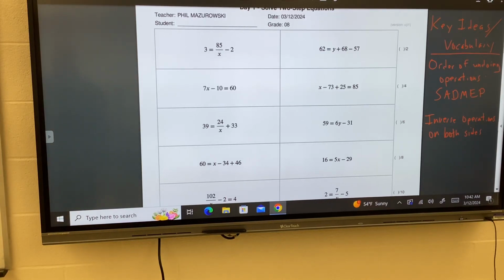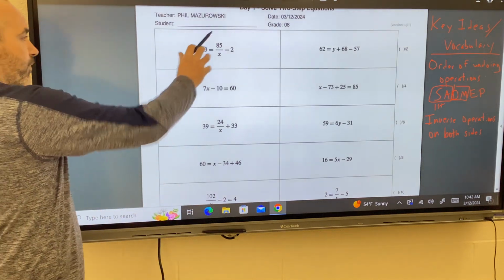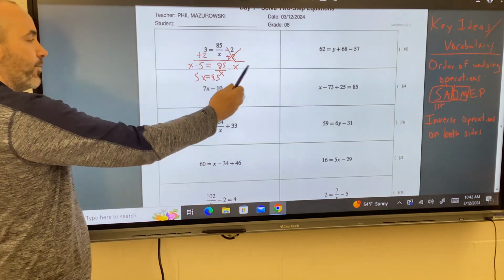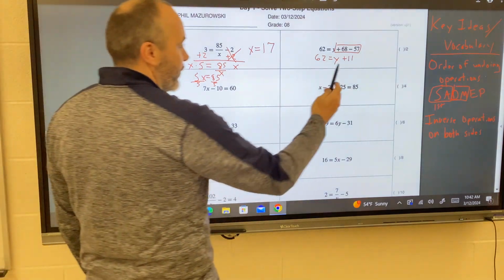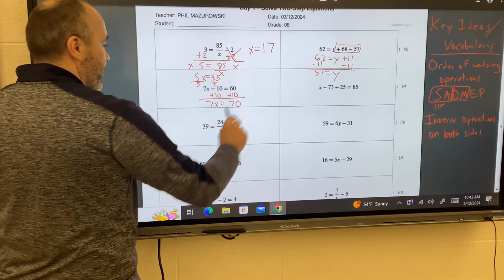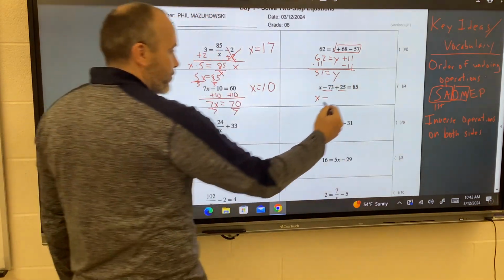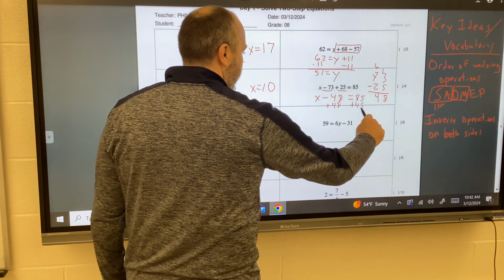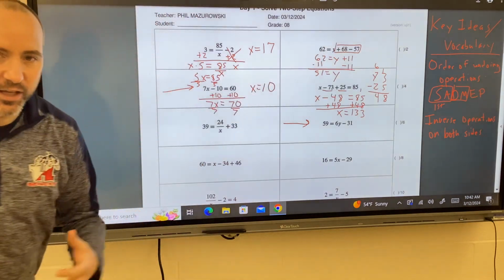Spring math 8th grade solving two step equations